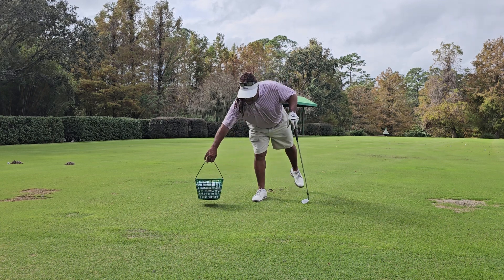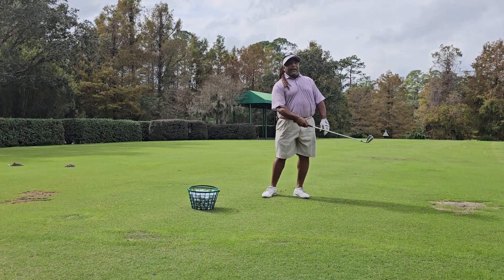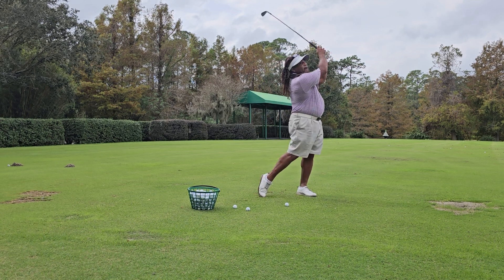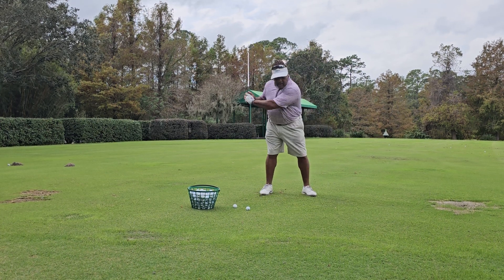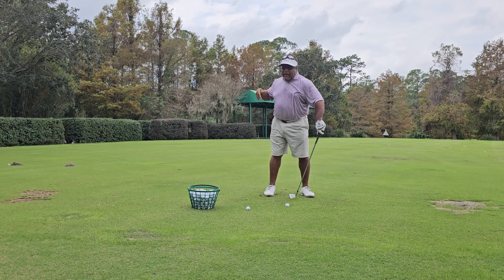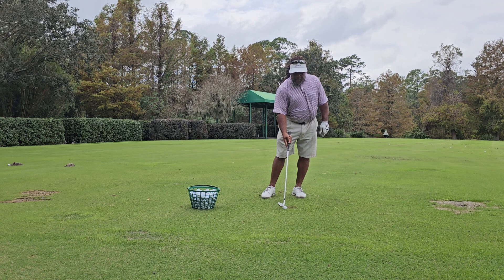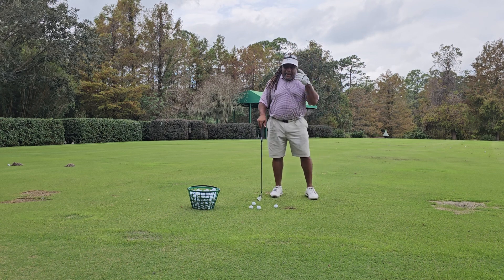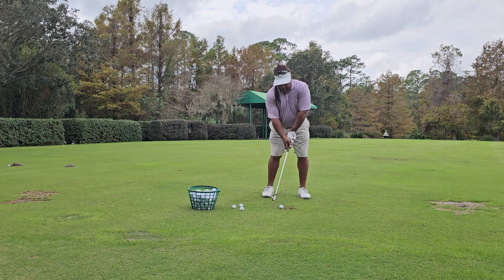❤️SUBSCRIBE ❤️ UP TO START DOWN TO STRIKE AND HOW THE TRAIL LEG UP TO FINISH!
TOP-DOWN IS WHERE YOU NEED TO BE, WATCHING THEM GOAL UNFOLD WHEN YOU TURN 4 SHOTS INTO 3 😁. To continue sending gratuities to say thanks 😊 for my content and continued SUCCESSES
send them to:

Again, thank you very much-loved. I really appreciate the love ❤️ for what I enjoy doing. Sharing with my audience of Fans and Friends my knowledge and experiences about the game of golf ⛳️ UNDER THE SHADETREE.

Charles Calhoun

The ShadeTree Pro
Always Good Golfn...🫡